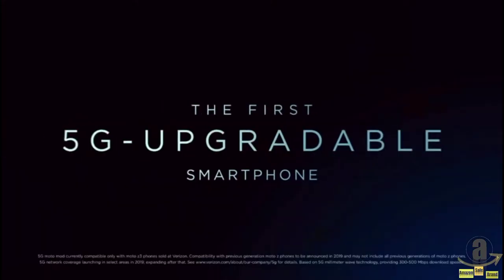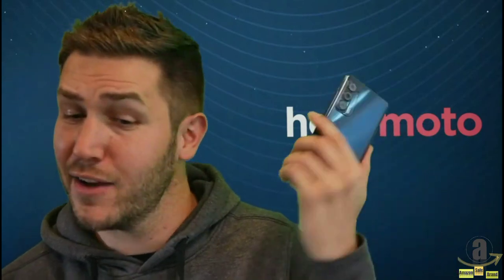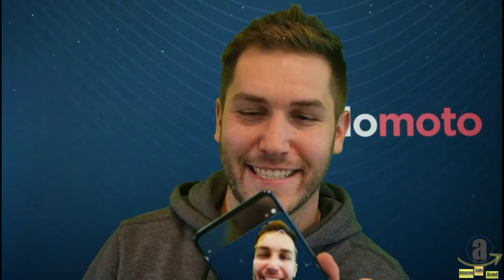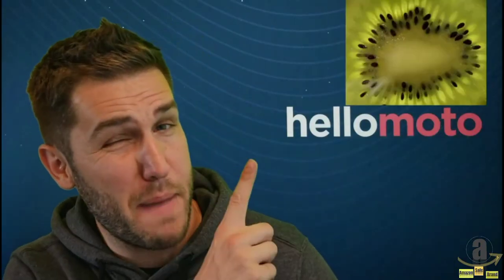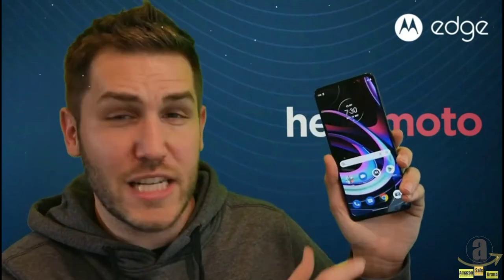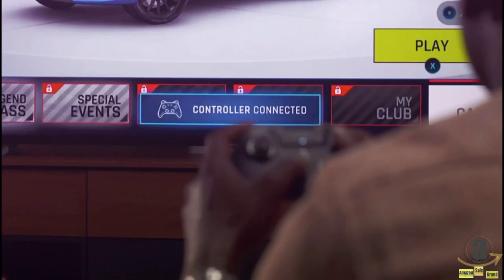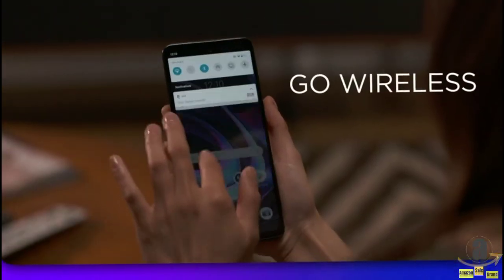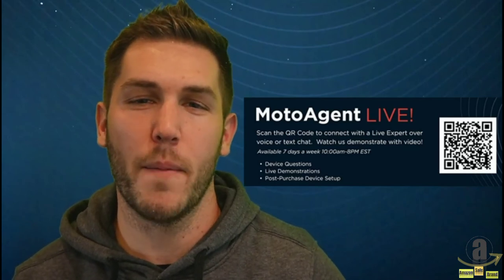Motorola One 5G Ace | 2021 | 2-Day battery | Unlocked | Made for US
Unlocked for the freedom to choose your carrier. Compatible with AT&T, Sprint, T-Mobile, and Verizon networks. Sim card not included. Customers may need to contact Sprint for activation on Sprint’s network. To use this Device on Verizon, first, provision your SIM through Verizon Wireless. Log in to your account on Verizon Wireless. Devices - activate or switch devices - activate.
Superfast 5G speed. Download your favorite movies in seconds, feel like you’re right there in video chats, and play games without lag time.
Over 2 days of battery life. Work and play to your heart’s content without worrying about recharging thanks to a 5000 mAh battery.
6 GB RAM Memory. Keep multiple apps open at once and move effortlessly between them with 6 GB of LPDDR4 RAM.
6.7" Full HD, Max Vision display. Watch your favorite movies and games come to life in sharp contrast and vivid, true-to-life color.
48 MP triple camera system with AI. Capture sharper low-light photos, vivid nighttime pictures, ultra-wide angle shots, and incredibly detailed close-ups.
Enhanced gaming with the latest processor. Immerse yourself deeper in epic games with faster performance from Qualcomm.